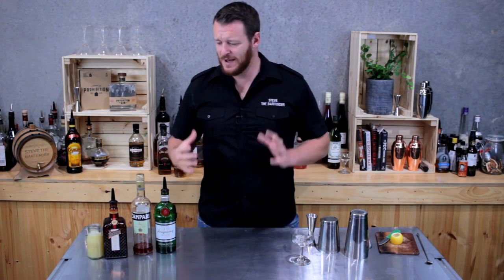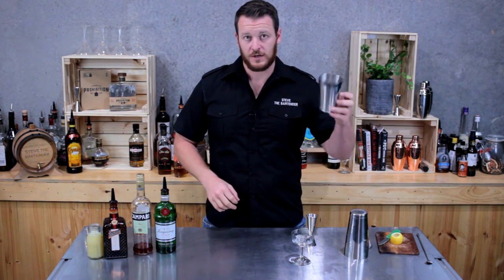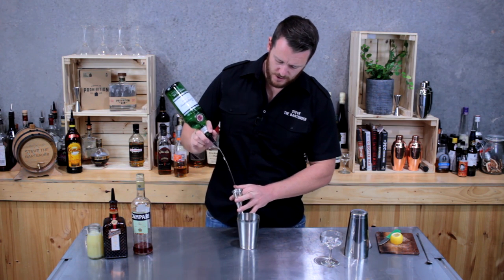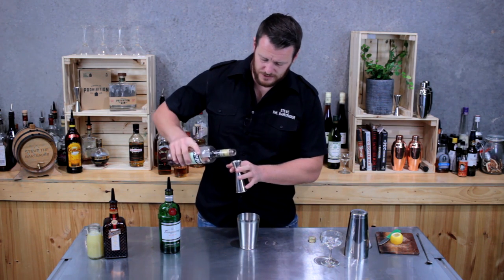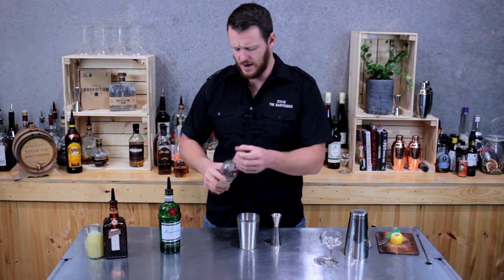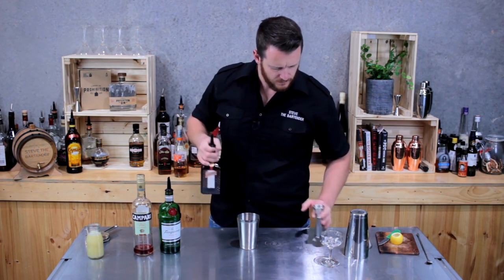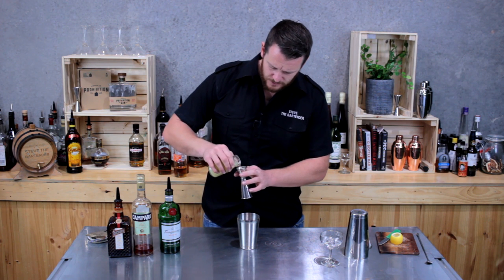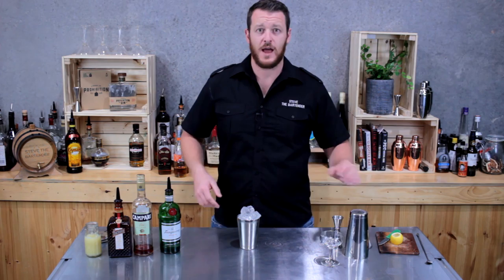Jasmine Gin Cocktail Recipe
The Jasmine’s pretty pink hue gives the illusion that it will be quite a sweet drink. The addition of Campari gives the impression it will be quite a bitter drink but in fact it sits right in the middle. Not sweet, barely bitter and to be honest, leaves me underwhelmed.

INGREDIENTS
- 45mL Gin
- 7.5mL Campari
- 7.5mL Cointreau
- 22.5mL Fresh Lemon Juice

HOW TO
1. Add all the ingredients to your cocktail shaker
2. Shake & double strain into a chilled cocktail glass
3. Garnish with a twist of lemon